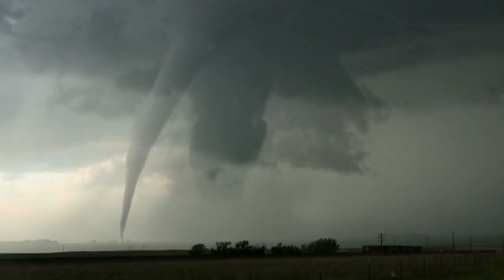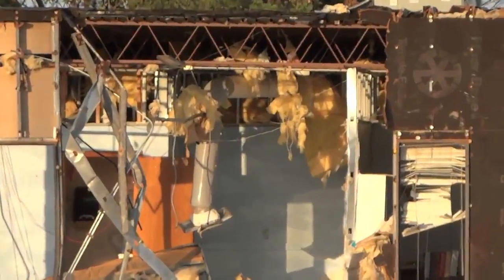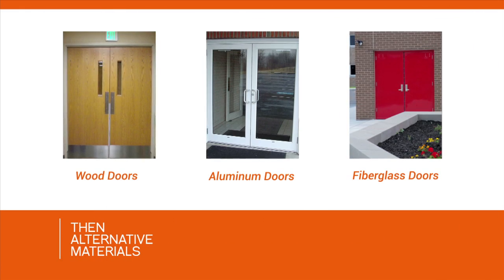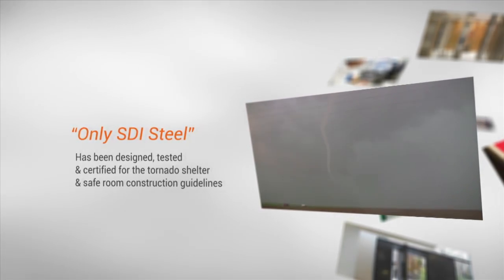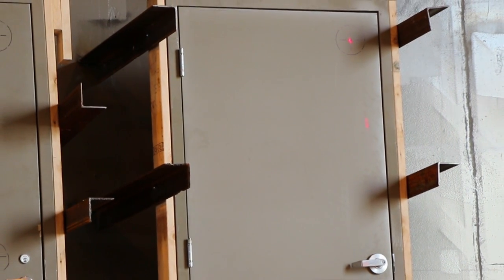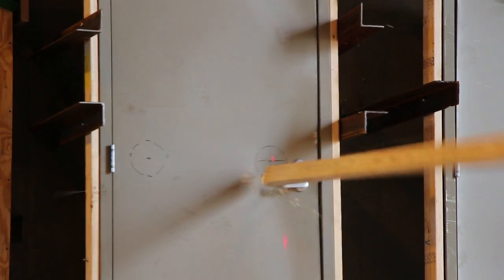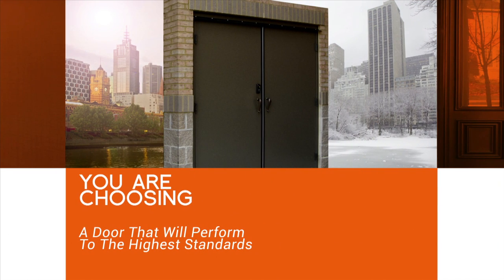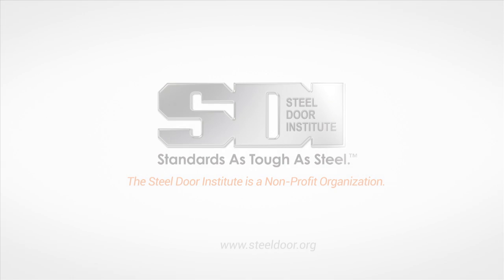Tornado Resistant Doors for Shelters & Safe Rooms | Meets FEMA 361 & ICC 500 | Steel Door Institute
Specialty steel doors can save lives in the event of a tornado. See how both a standard steel door and a tornado door hold up against a 2x4 flying at it 100mph.